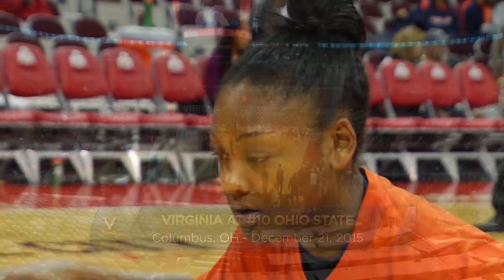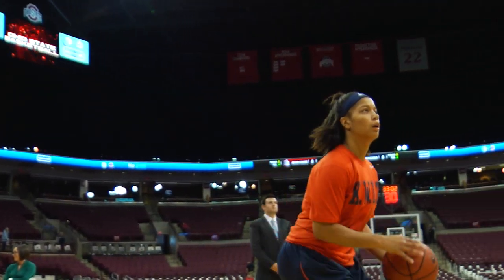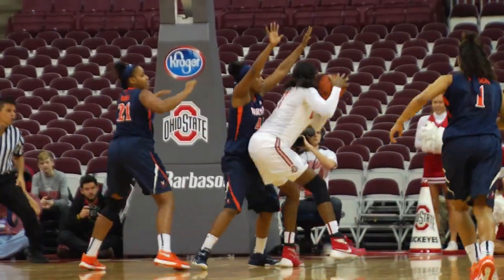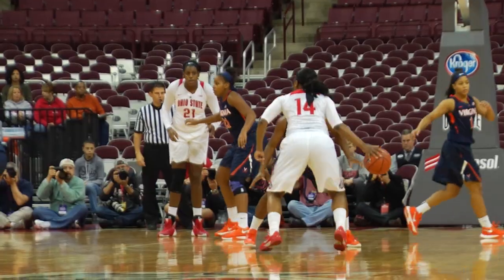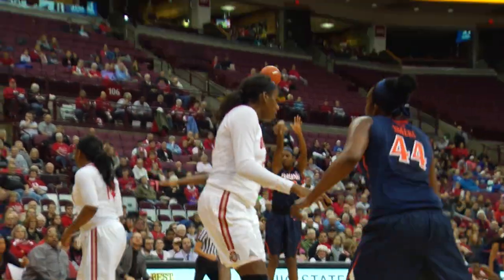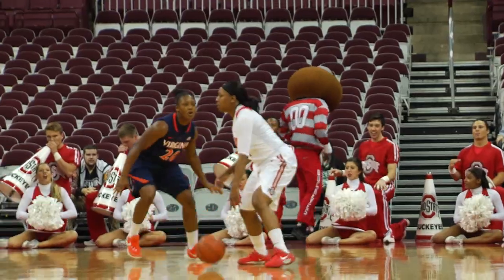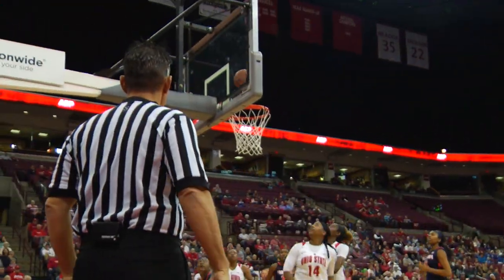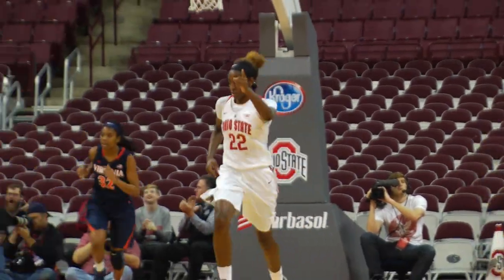WOMEN'S BASKETBALL: Ohio State Highlights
Virginia outscored Ohio State 28-23 in the third quarter and got as close as three points, but Ohio State prevailed 93-73.